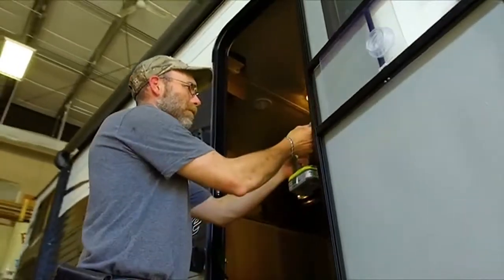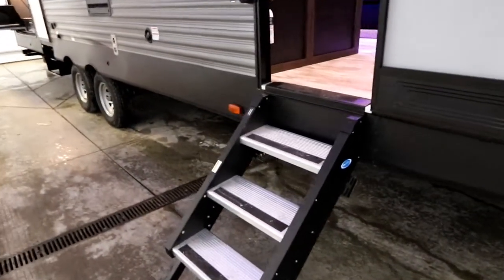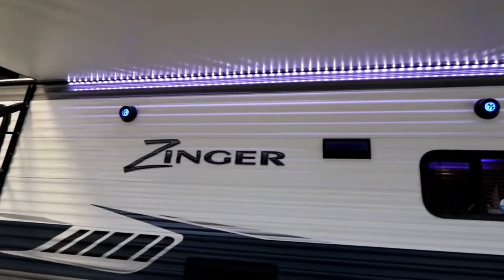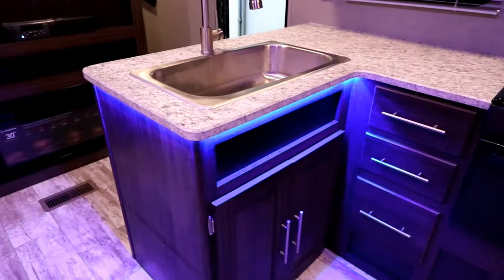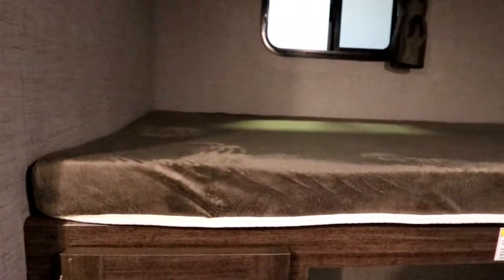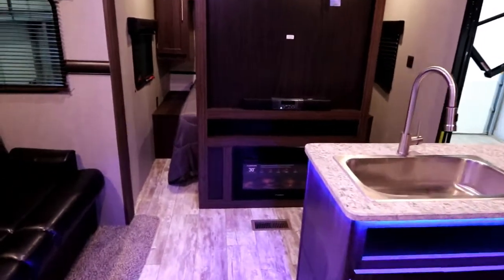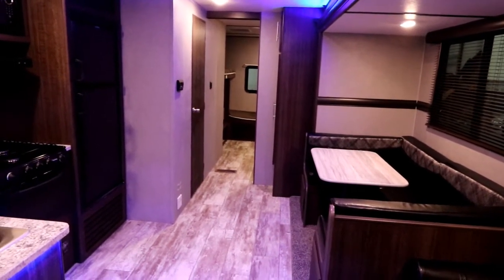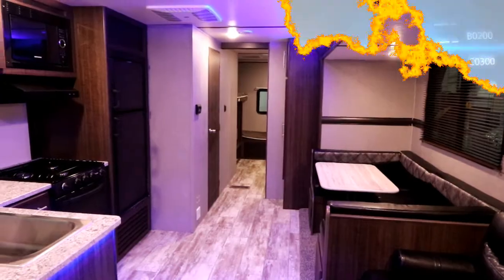2019 Zinger 328SB Review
Double slide, separate bunkroom dual entrance, outside kitchen, large u-shaped dinette, center island.
Please note Video is of the Zinger 328SB, I stated 3236BH as this was the next unit to be filmed and on my mind. Thank You.